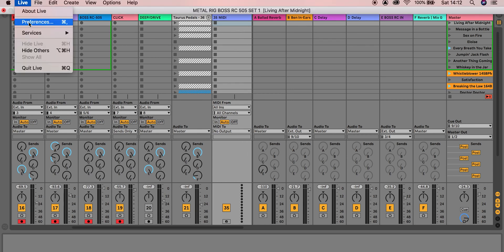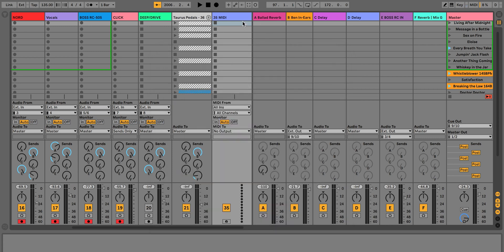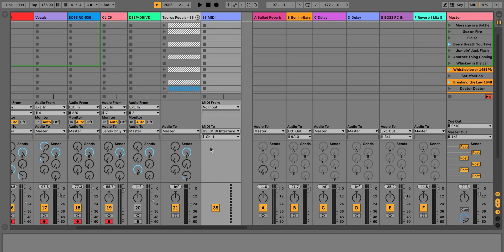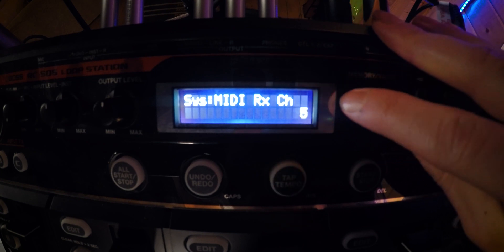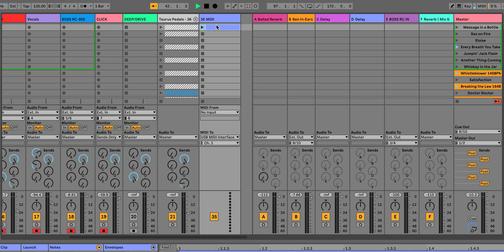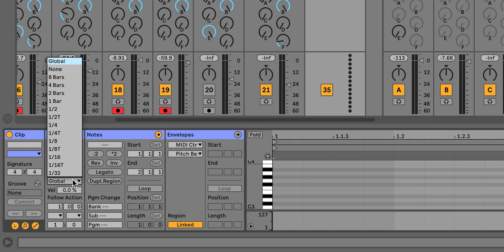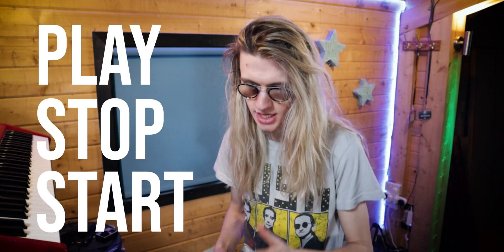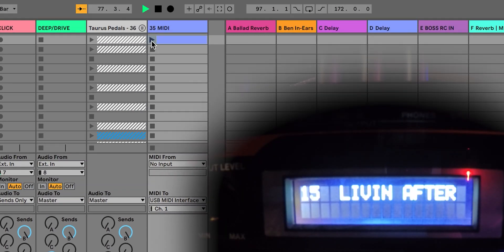RC-505 ONE CLICK PRESET CHANGE!! How to setup a MIDI PROGRAM CHANGE with the BOSS RC-505! | Tutorial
Today I'm going to show you how to send MIDI Program Changes from Ableton Live to your BOSS RC-505 Loop Station! This is a super effective way, to change between patches and presets on the loop pedal.

When you have a large setlist, it can become very difficult to navigate the BOSS RC-505's small LED Screen to find the track you want to play. Using the technique demonstrated in this video will hopefully help you preset change faster and easier.